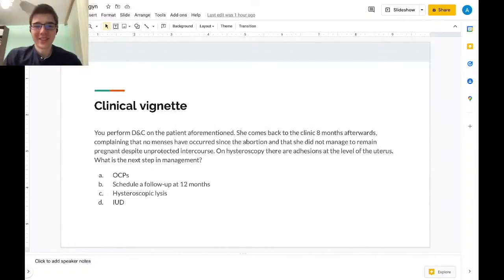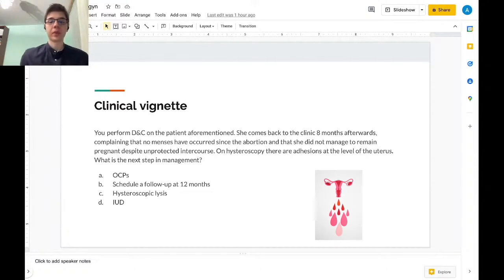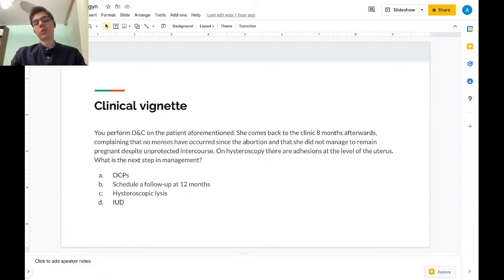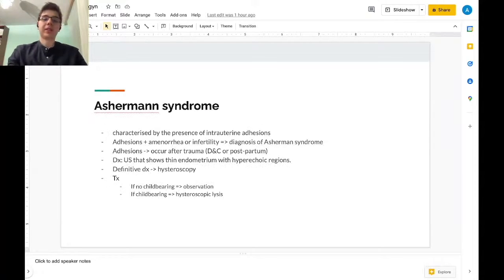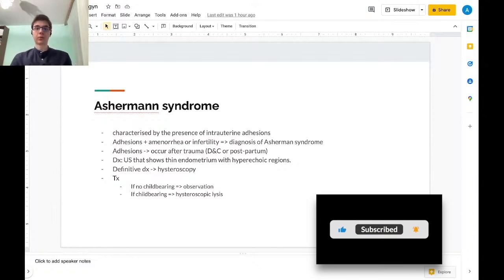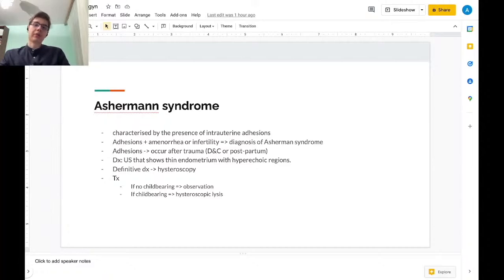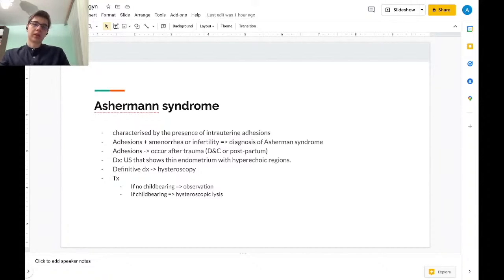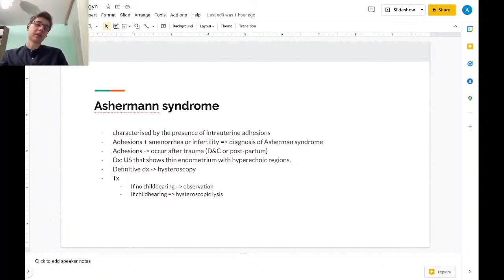Secondary amenorrhea - treatment (USMLE)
Learn how to treat one of the causes of secodary amenorrhea that comes up in the USMLE exams This is a snippet from our last livestream course on OBGYN & Neurology.

For the entire course, click on this link: @dazo.

If you want to take part in the weekly newsletter containing summary sheets of the content for review during rounds or before the exam, send an email at .